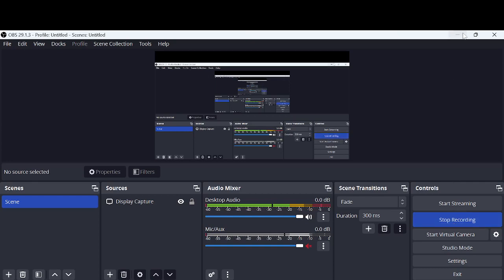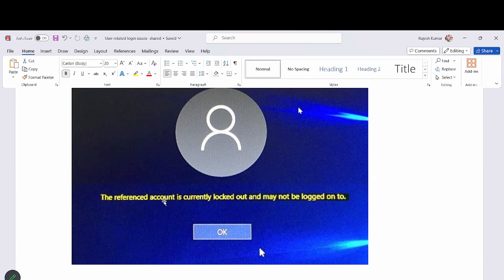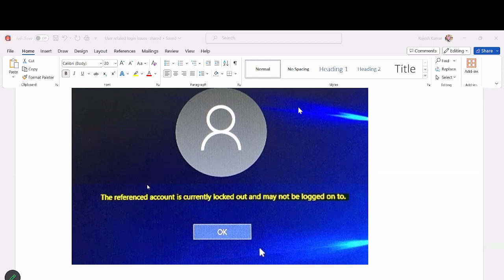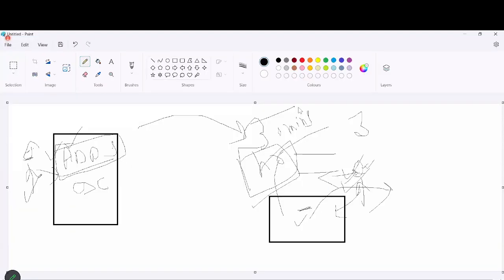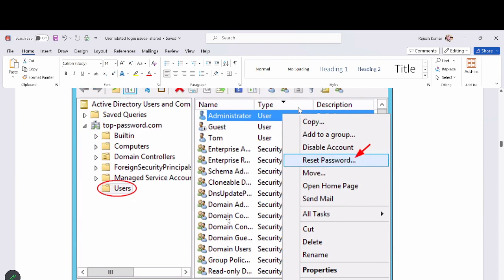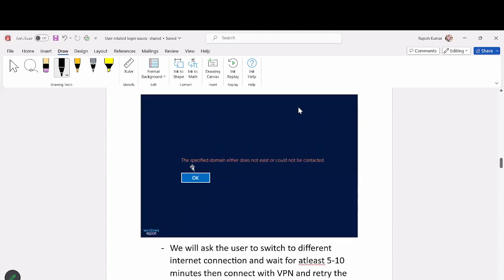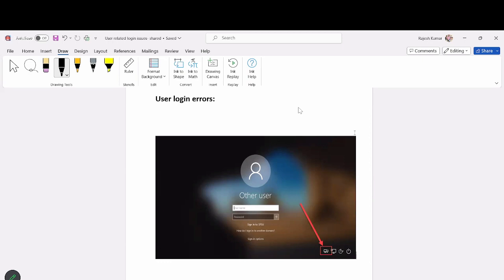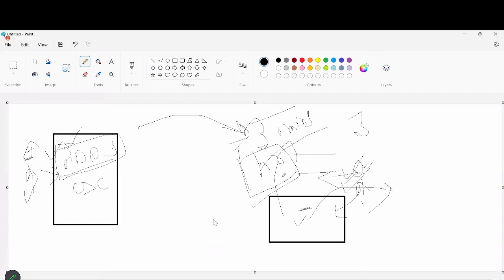troubleshooting ( VPN users login part -2)